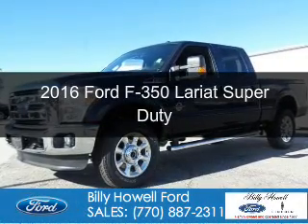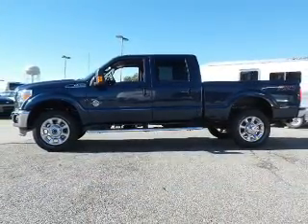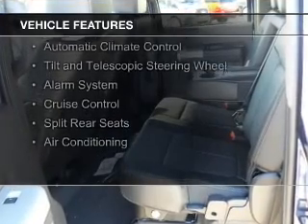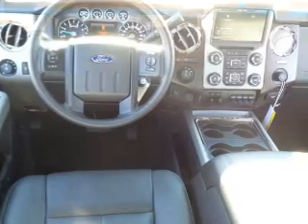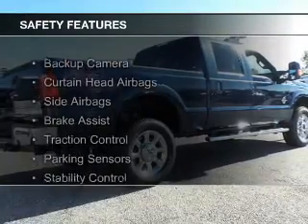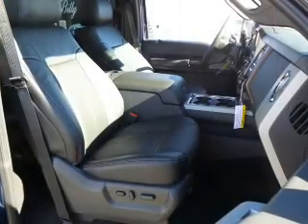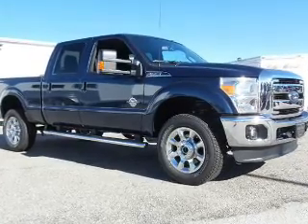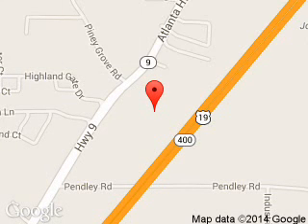2016 Ford F-350 - Cumming GA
Year: 2016
Make: Ford
Model: F-350
Trim: Lariat Super Duty
Engine: 6.7 liter 8 cylinder 32 valve
Transmission: 6-Speed Automatic
Color: Blue Jeans
Mileage: 3
Address:
1805 Atlanta Highway